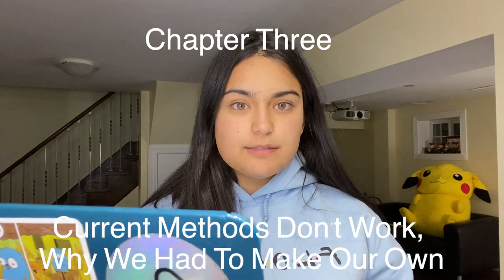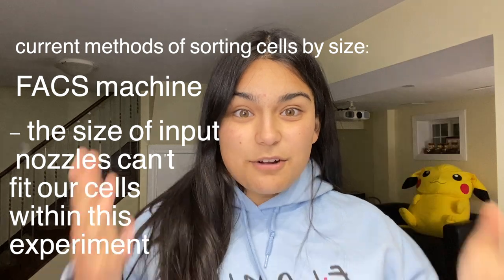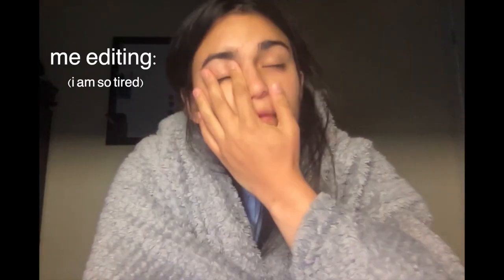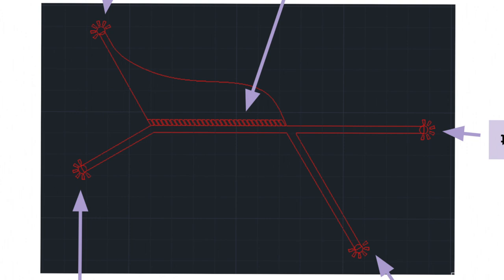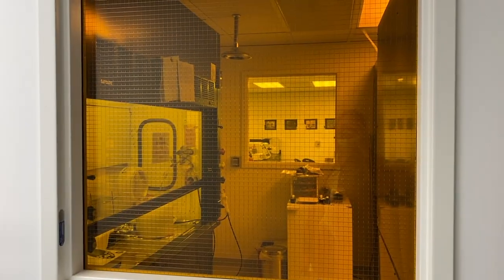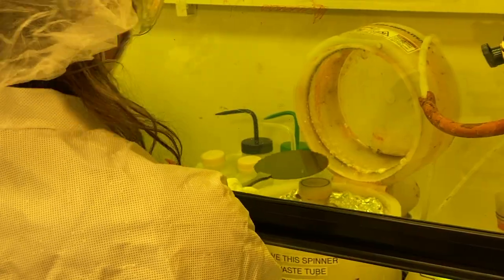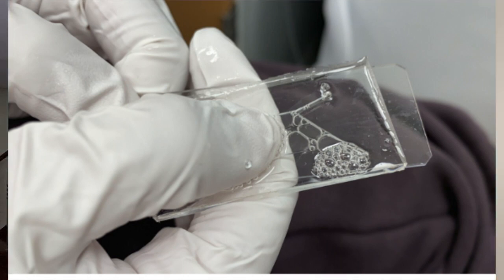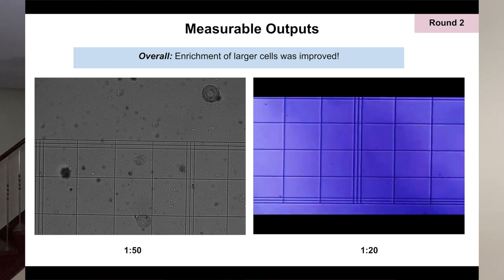We Made the Worlds Smallest Cell Sorter!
0:00 - Introduction
0:11 - Why are we building this?
0:49 - What are Microfluidic Chips?
1:19 - How do researchers sort cells in the status quo (now)?
1:57 - How Did We Make It?
2:05 - Preparation!
3:29 - Manufacturing & Lithography!
5:48 - From Wafer to 3D Microfluidic Chip
7:24 - Testing!
8:53 - Thank you!!!

If you want detailed protocols with time spent baking and concentrations so u can make it too lmk!!

So sorry if some parts were explained too fast I tried to make it entertaining but may have sacrificed explanation quality. I hope to improve in my future videos though!

THANKS FOR 1K SUBS AHHHH THANK U THANK U THANK U THANK U IM SO EXCITED AND I LOVE U ALL

INSTAGRAM: @ananya.chadha (currently disabled for my ~mental health~ but maybe I'll undisable it idk)
YOUTUBE: you're here ;) haha